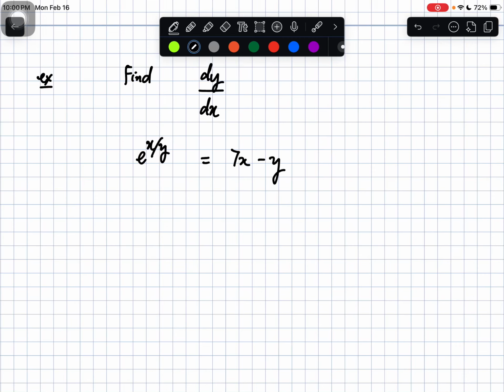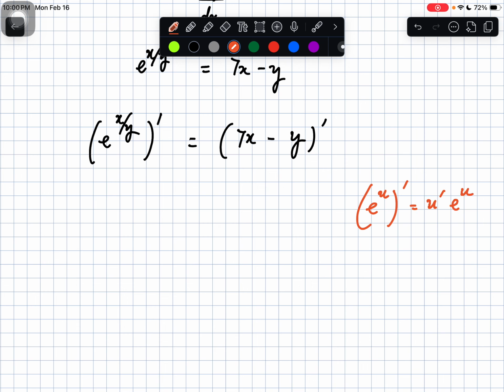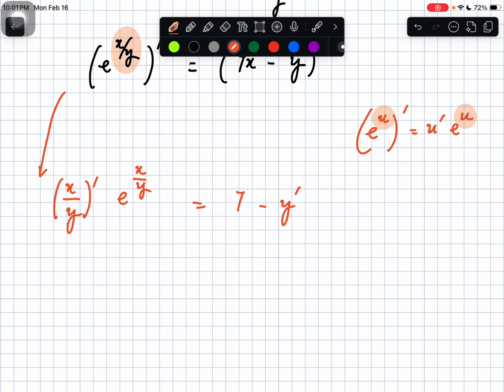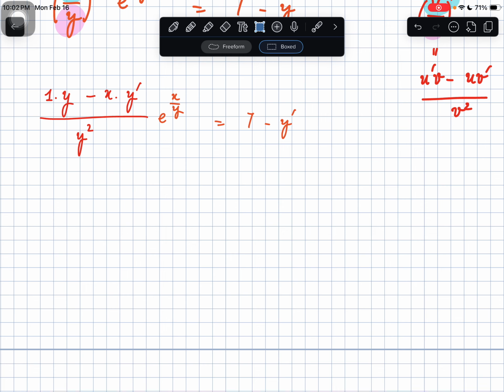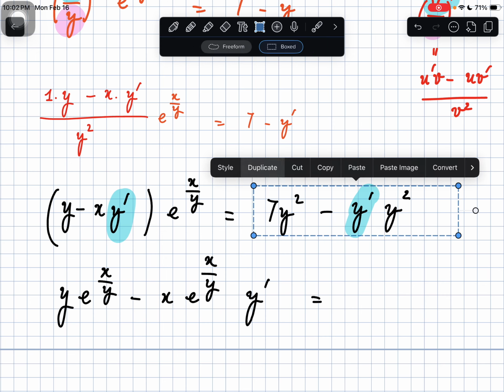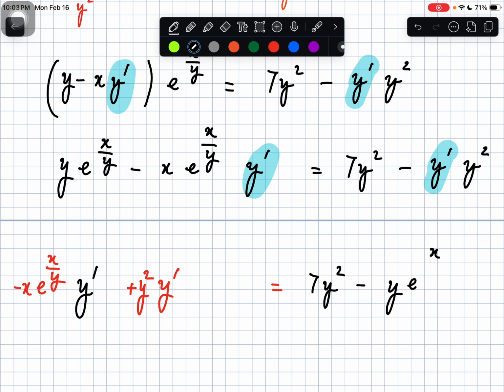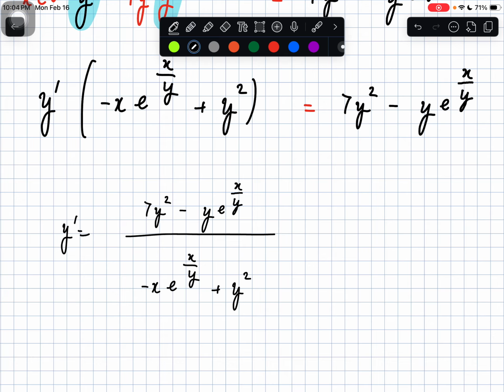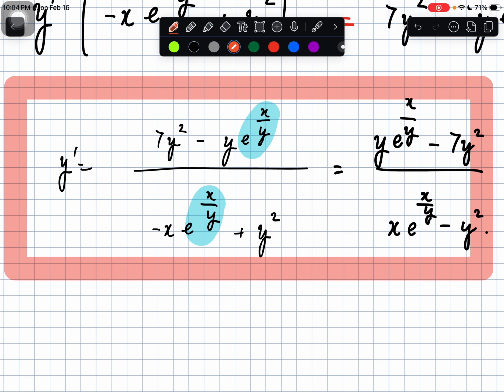Implicit differentiation: Find dy/dx given e^(x/y) = 7x − y